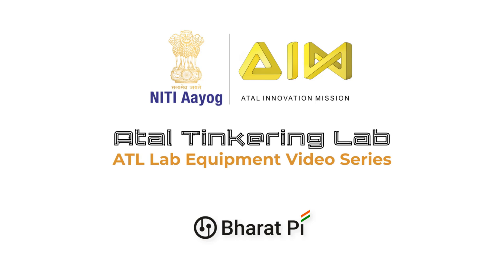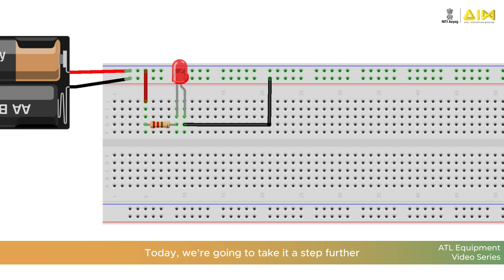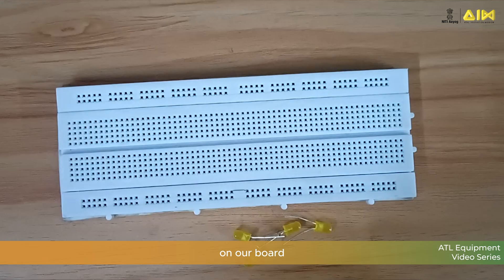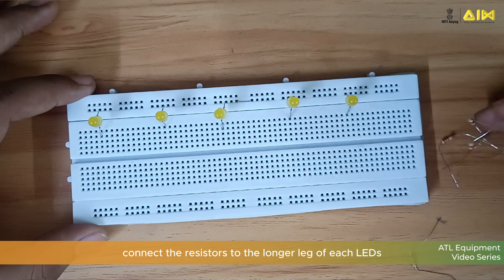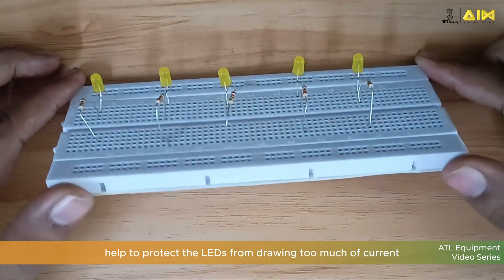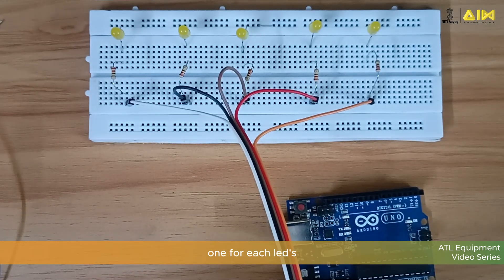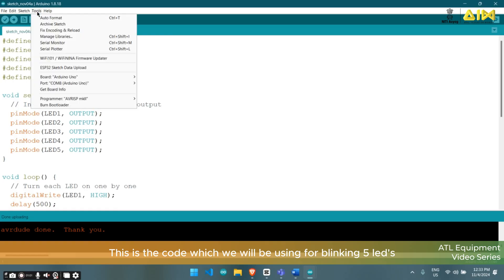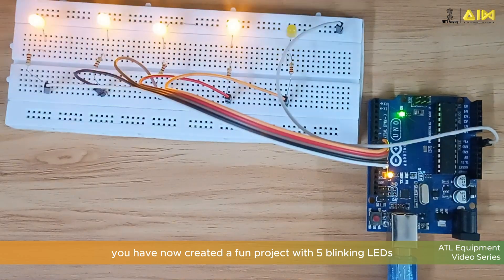What is a Breadboard - Part 2 || ATL Equipment Video Series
In this video, we'll explore how to use a breadboard for simple electronics projects. I'll show you how to connect five LEDs on the breadboard and wire them to an Arduino Uno. We'll go over the steps to make the LEDs blink in sequence, demonstrating a basic.